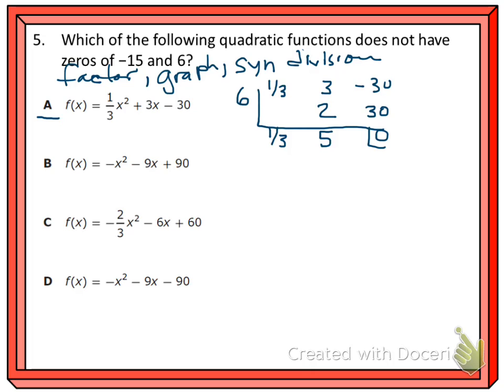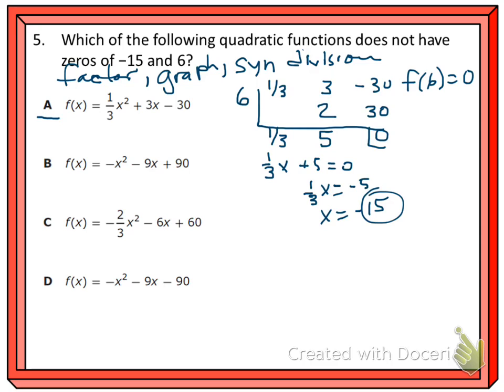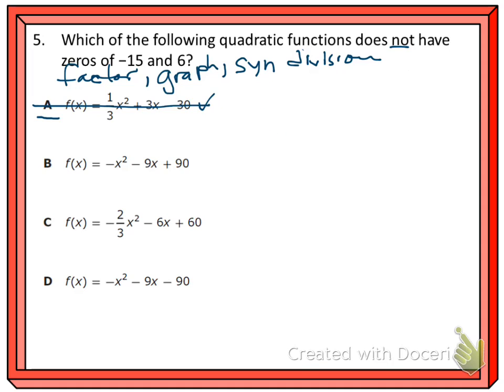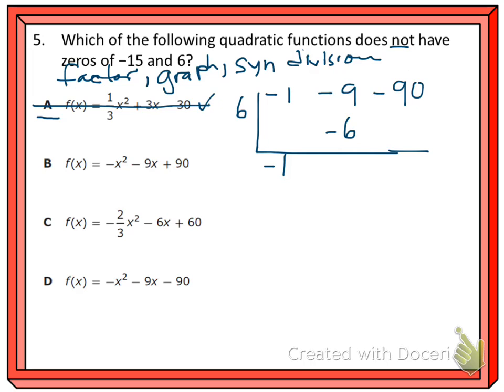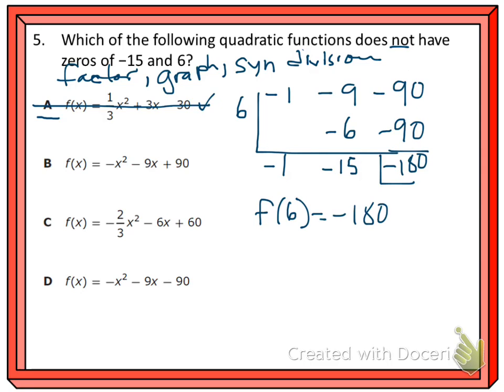Alg_2_STAAR_05